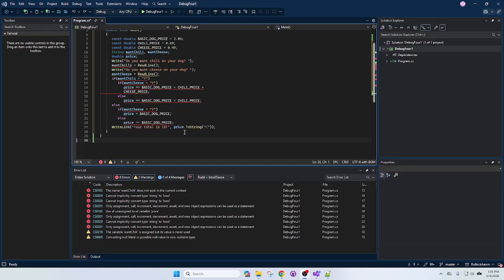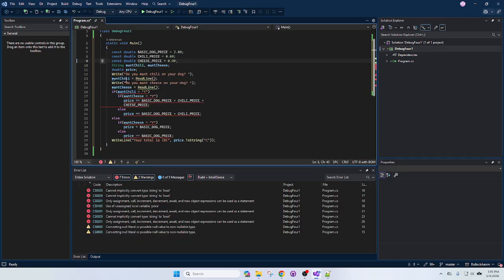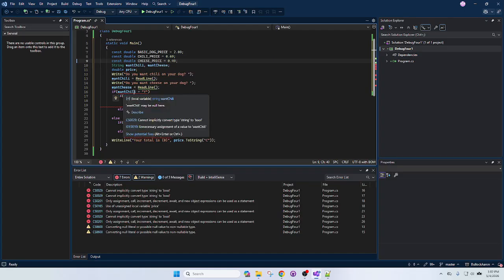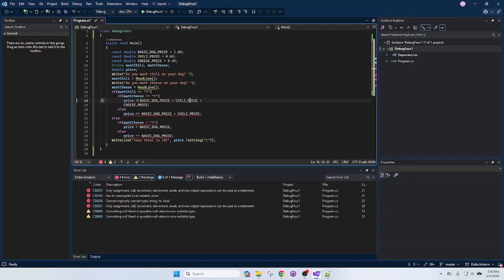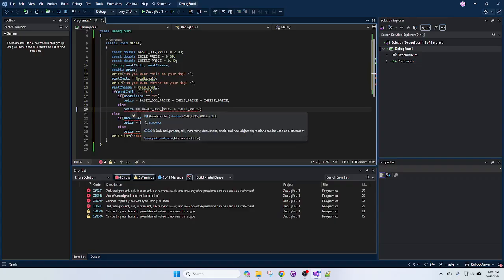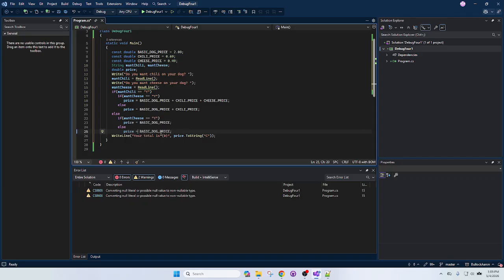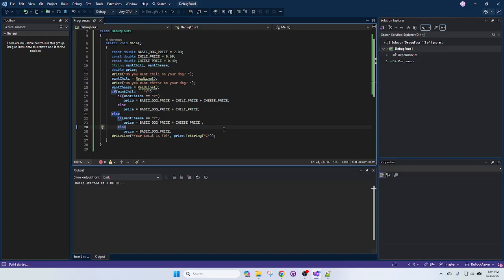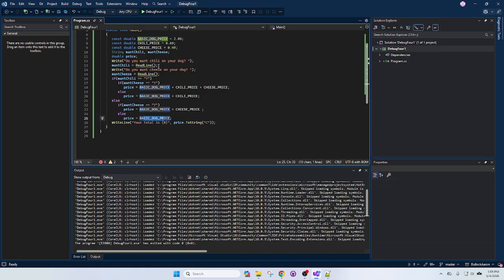C# DebugFour1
Programming walkthroughs